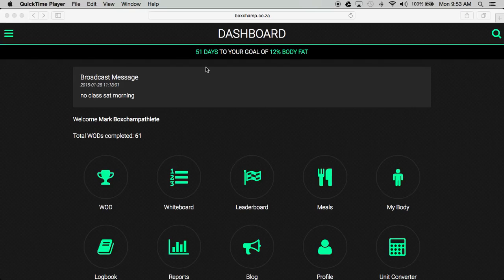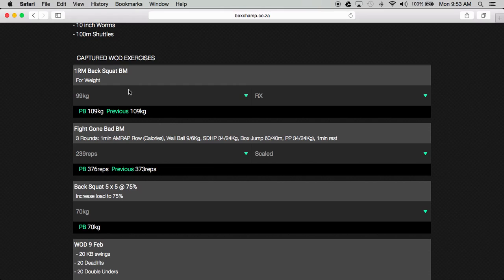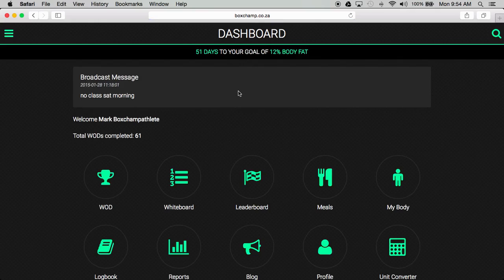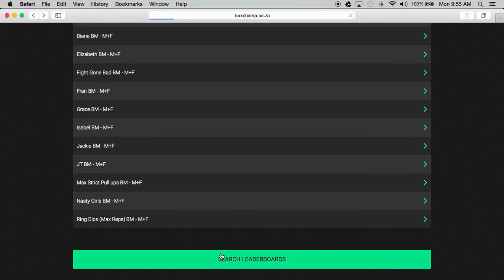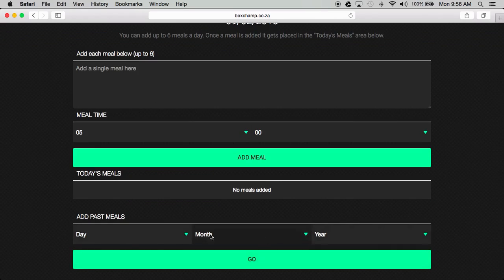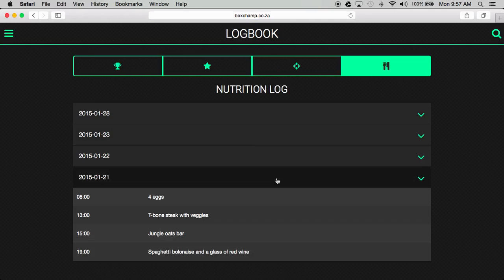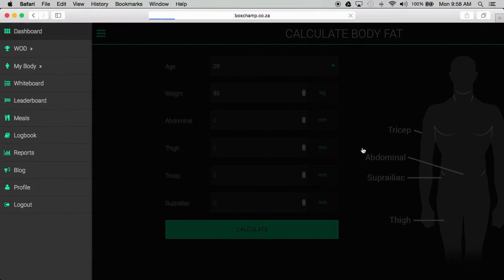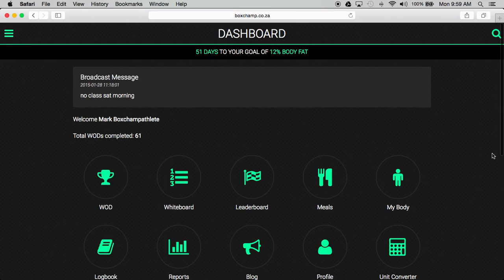BoxChamp - Athlete Tutorial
A quick walk-through of the member interface.